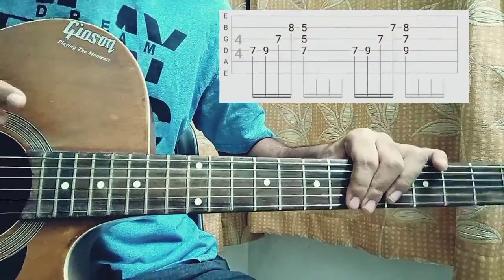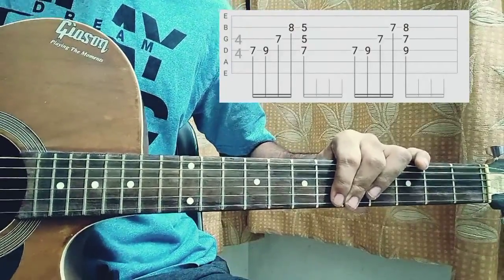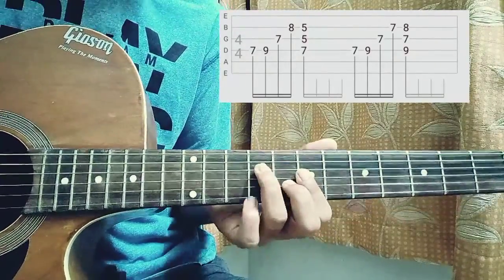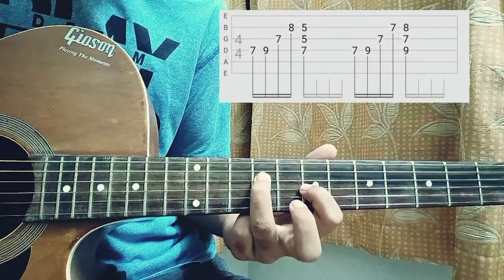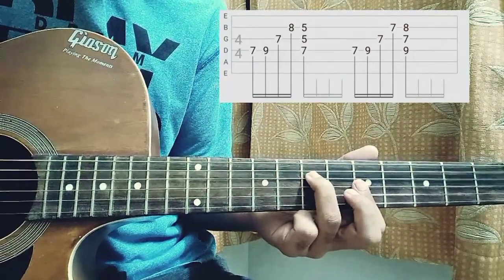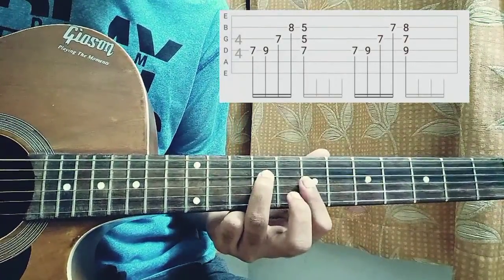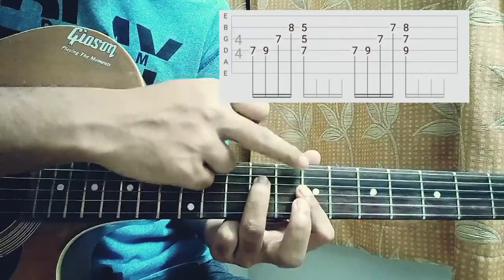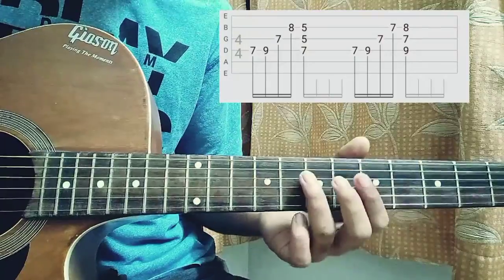How to play BLIND (ft.Young Thug) by DaBaby(Guitar Lesson) Tutorial,Tab,Play-Along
LIKE First,(According to YouTube Algorithm,it will promote me according to the likes)

BLIND - DaBaby,Young Thug Easy Guitar Tutorial/Lesson.

In this video, I'm gonna show you to how to play "BLIND" by DaBaby,Young Thug.

Peace Out:)